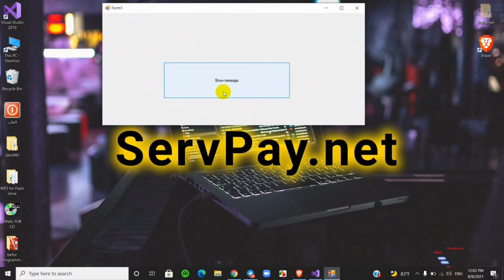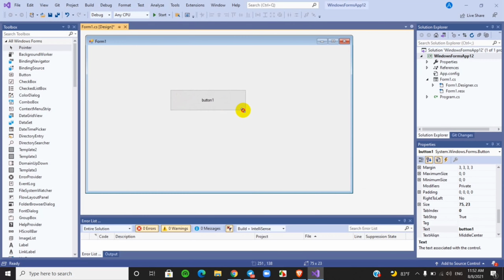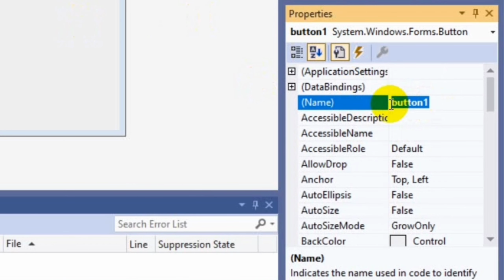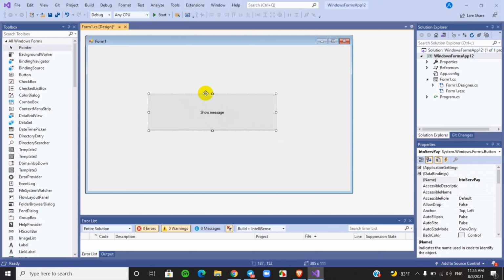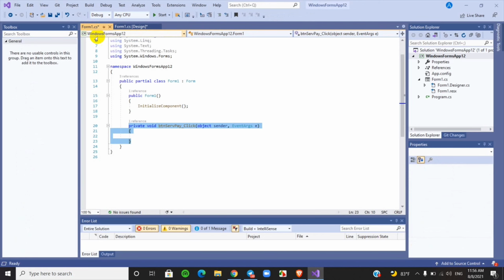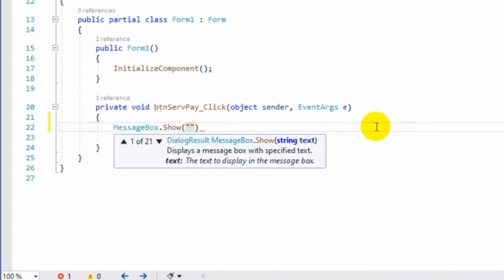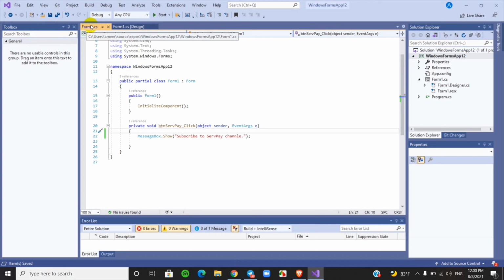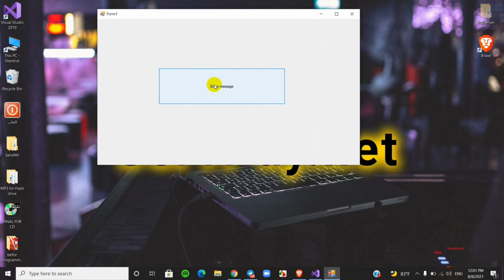Show a message box in code - programming in C# using Visual Studio - ServPay - beginners guide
ServPay.net